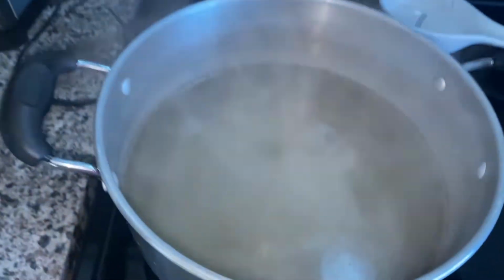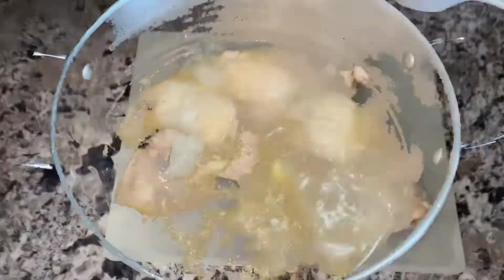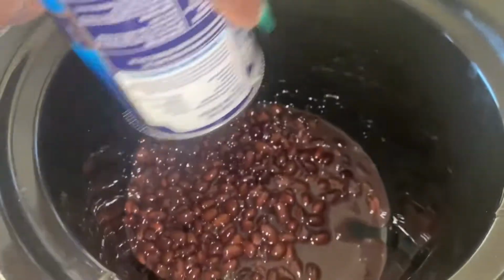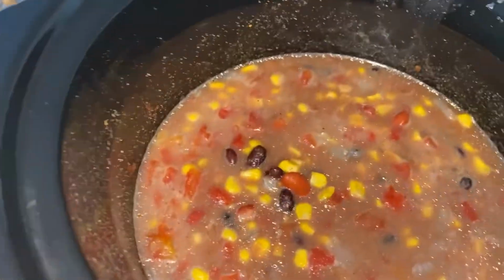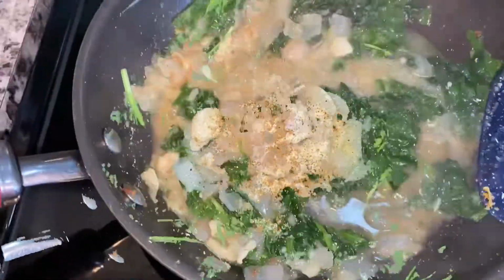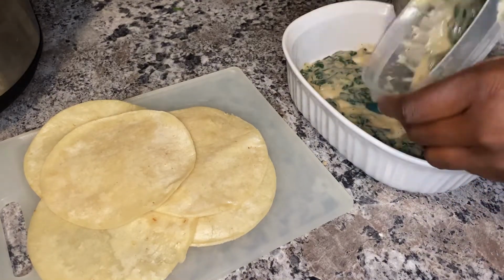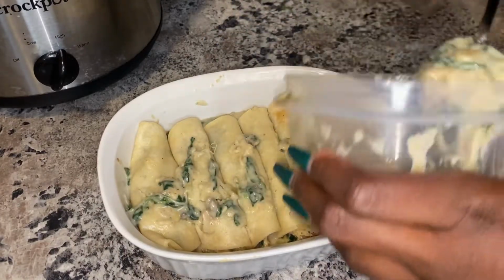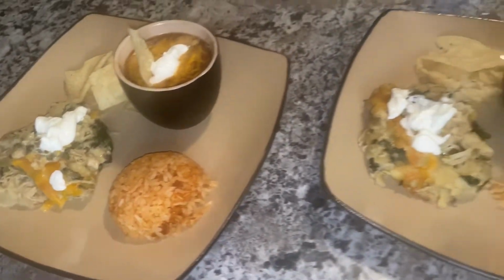Yummy Taco Tuesday Explosion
Taco Tuesday Explosion 🤔Yep! I made Chicken & Spinach Enchiladas, Rice, and Chicken Tortilla Soup!

Facebook - It’s A Phillips Thang